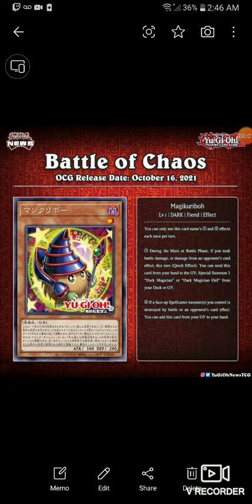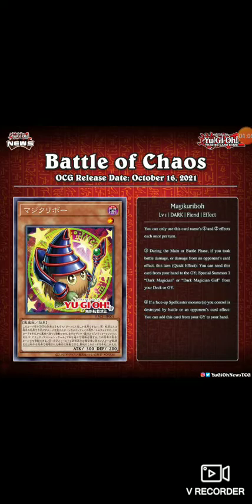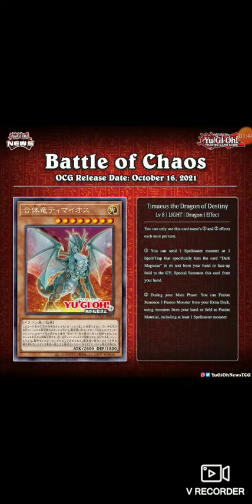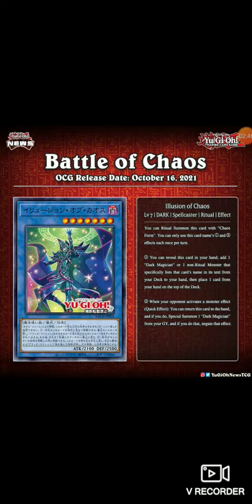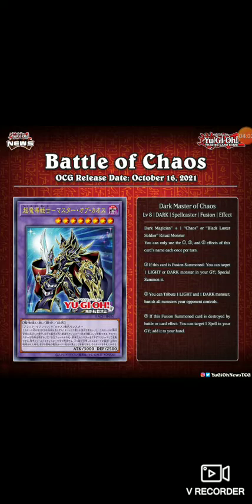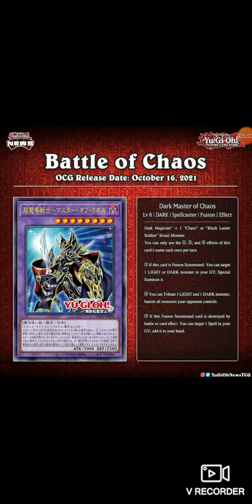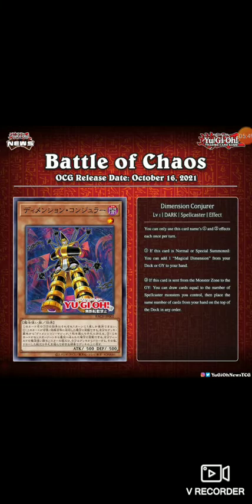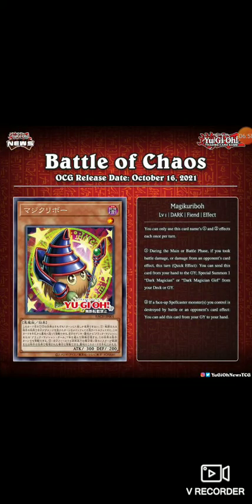New Yu-Gi-Oh Cards - Dark Master of Chaos "if u didn't see this fusion coming something wrong"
If u like vanguard Yu-Gi-Oh pokemon TCG card games check out my friends and I channel